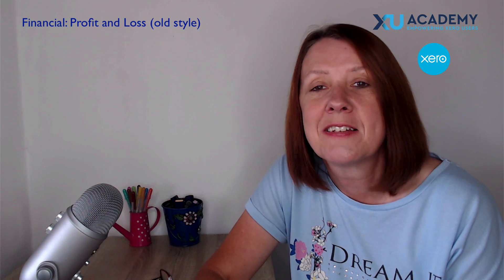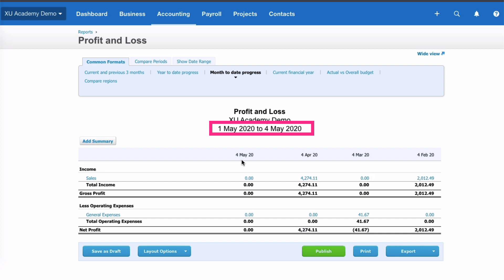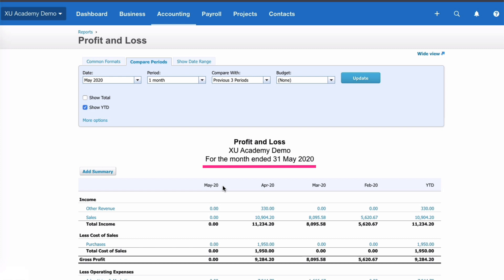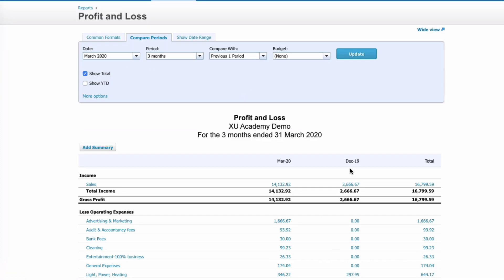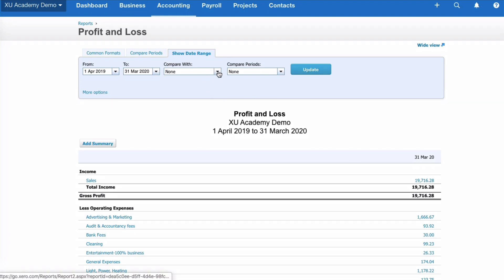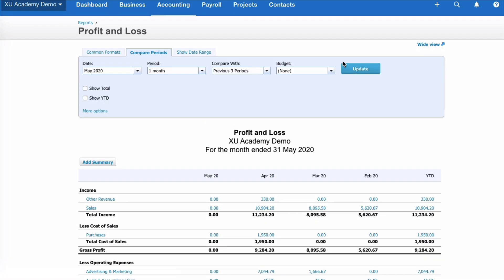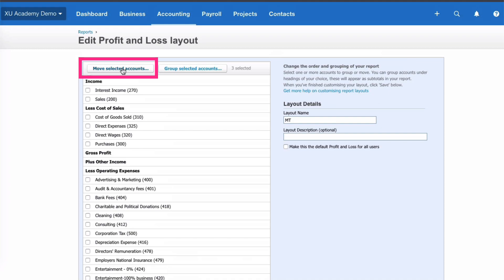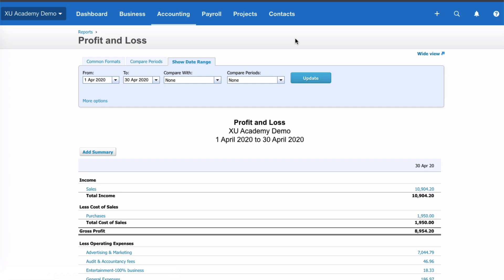The Xero Profit and Loss Report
The Xero Profit and Loss Report (Old Style) Explained

In this video I take a look at the old style Profit and Loss Report in Xero.
I show you how to access the report, how to choose the periods you want to see on the report and the flexibility of the layout.

Did you know that you can create your own layout for the old style Profit and Loss Report?

I offer …
Affordable online courses
Email support
Xero fixing
1-2-1 support